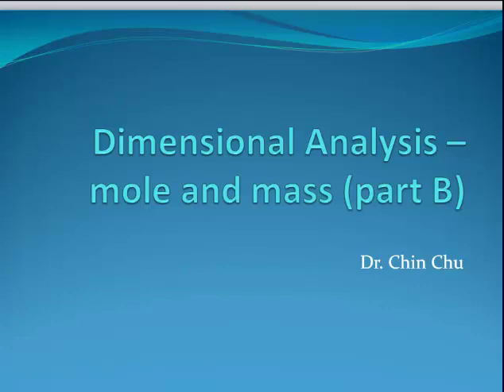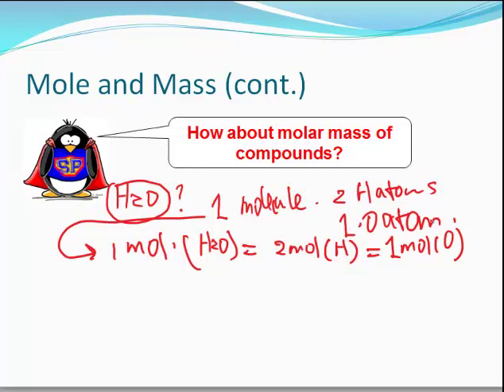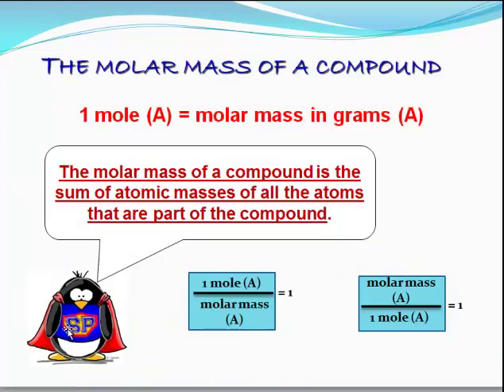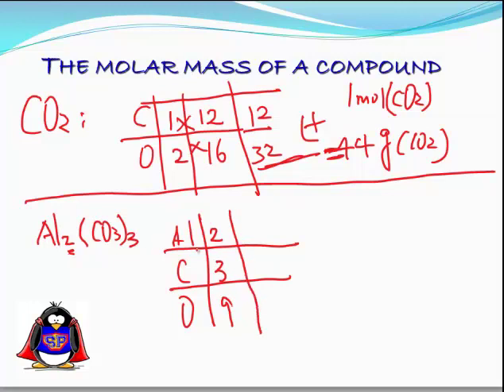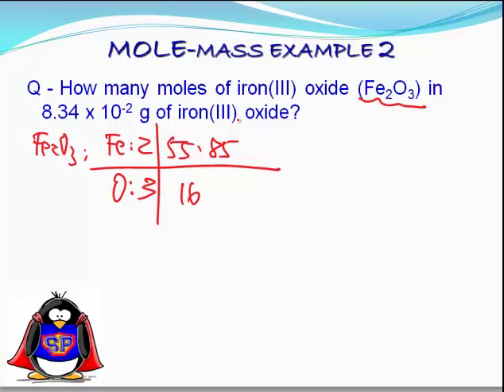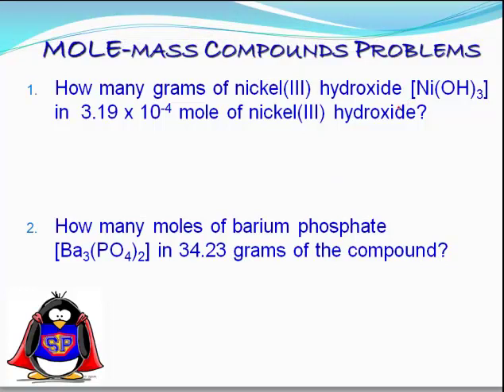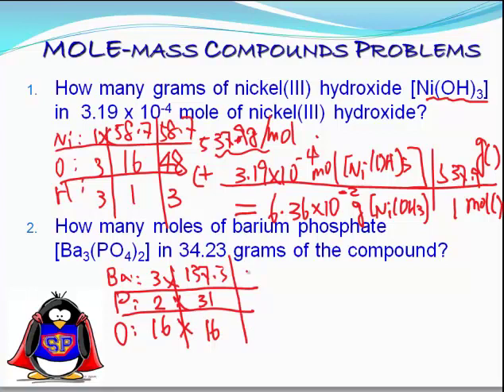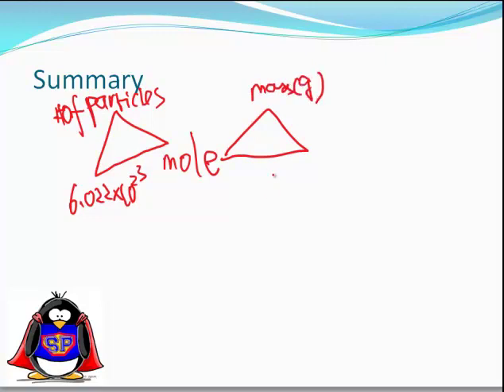Dimensional Analysis Mole and Mass II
Mole and mass, more advanced calculations.  Factor-labeling method, a.k.a. monkey bar approach.